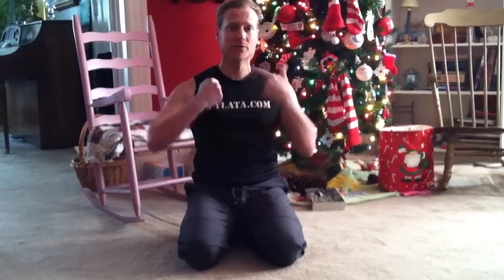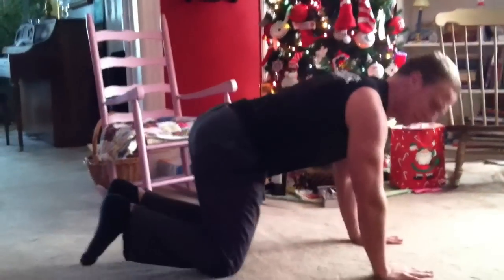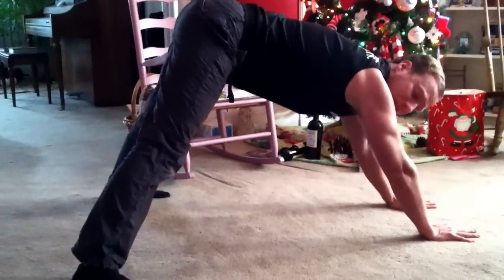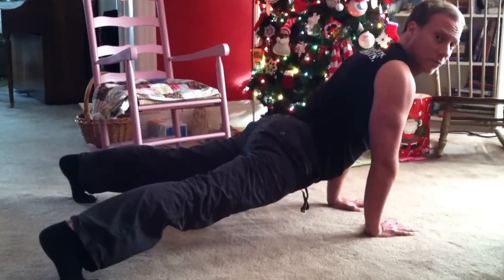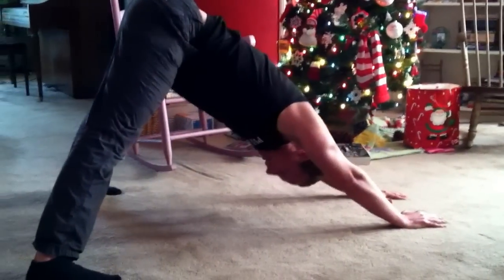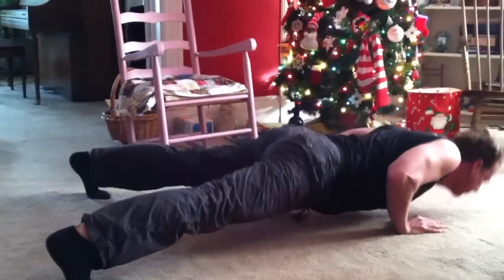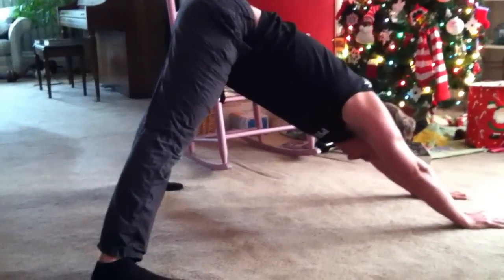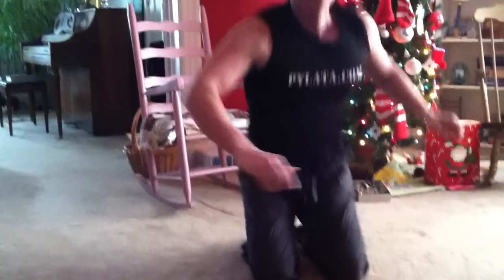Killer Shoulder Exercise: Get Ripped Fast at Home!